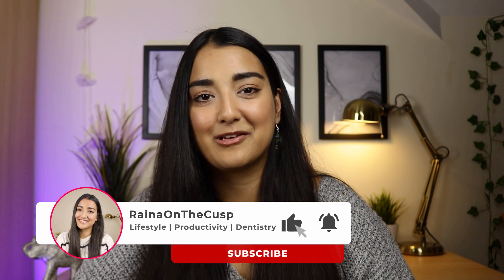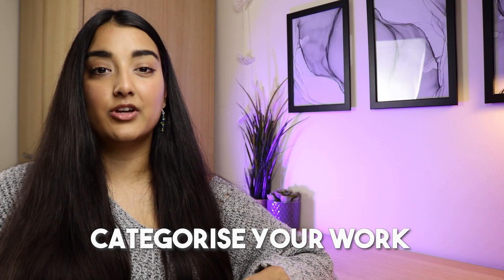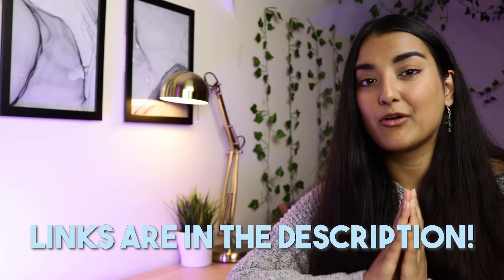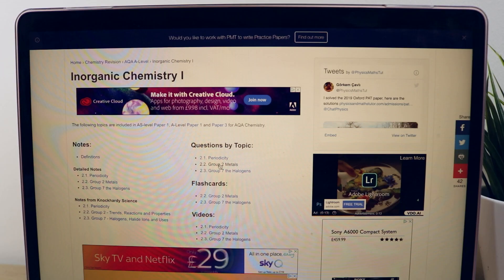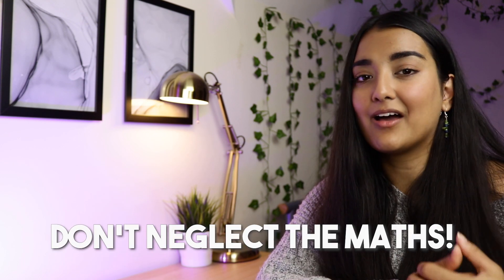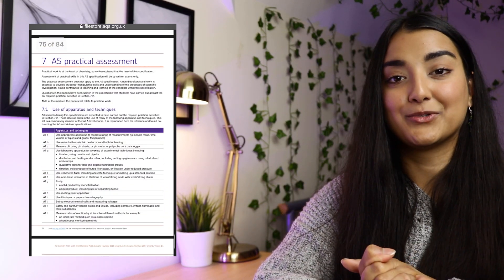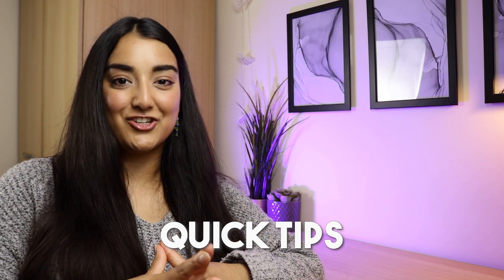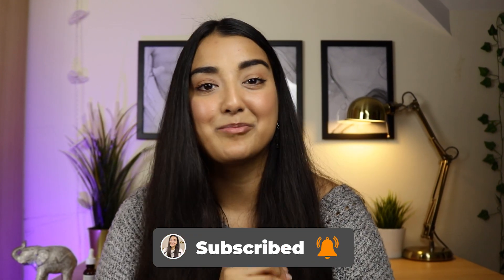How I Got an A* in A Level Chemistry | 8 Tips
Hey guys! 😌 Today's video is all about how I got an A* in A level Chemistry (AQA) with 8 key tips (a few combined for tip 8)!

If anyone knows any other resources that could help people out with chemistry - please leave them in the comments below so everyone can benefit! (websites, books, YouTube channels etc) Thank uuu so much
⏱️Timestamps (feel free to skip around the vid x):
Intro - 00:00
Use the specification - 00:42
Categorise your work into physical, organic and inorganic chemistry - 1:40
Use different resources (full list below) - 2:50
Past papers ❤️ - 3:42
Active recall and spaced repetition - 5:55
Don't neglect the maths! - 7:02
Don't forget about the practicals - 8:02
A few extra quick tips (grouped into one section) - 9:26
Outro  - 10:29

⭐️ Active Recall and Spaced Repetition references:
1. The right time to learn: mechanisms and optimization of spaced learning
2. Improving Students’ Learning With Effective Learning Techniques: Promising Directions From Cognitive and Educational Psychology

Got a video idea for the channel? Submit anonymously 👉🏽

☆About me☆
Hellooo! My name is Raina, and I’m a 4th year dental student at The University of Sheffield. I started this channel to take you on my dental school journey with me and hopefully provide you with some helpful tips and advice about getting into dental school along the way. I also want to make more lifestyle videos in the future and let you into my day to day life of being a dental student in the UK. Thank you so much for clicking onto my channel and I hope you enjoy my videos!